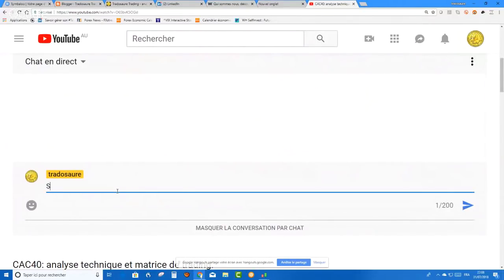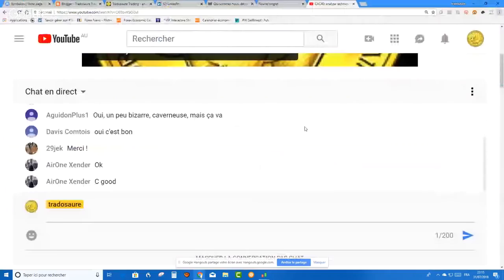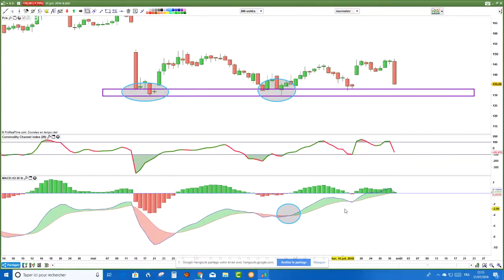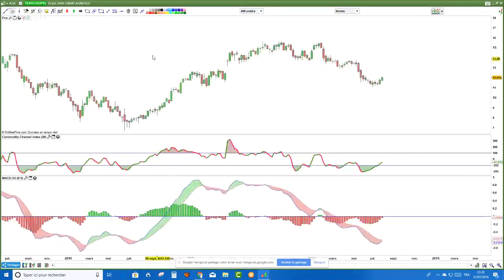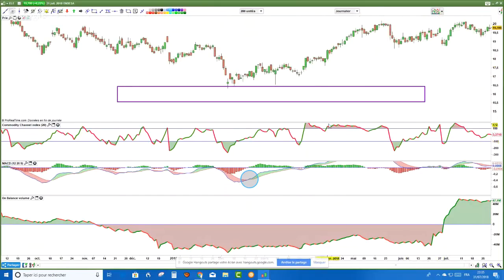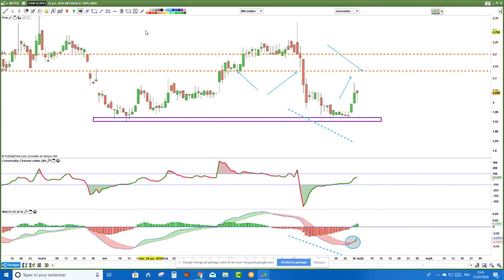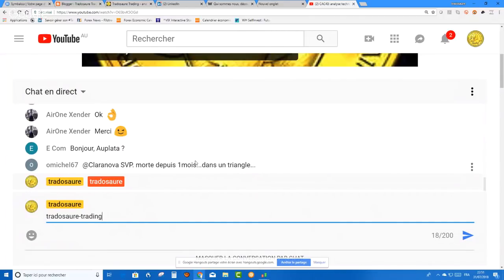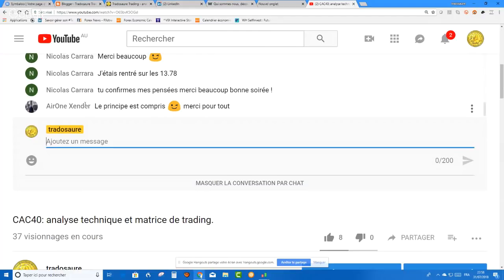CAC40: analyse technique et matrice de trading.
Retrouvez toutes mes analyses ainsi que mes formations sur mon site! ou tapez "tradosaure" dans GOOGLE.